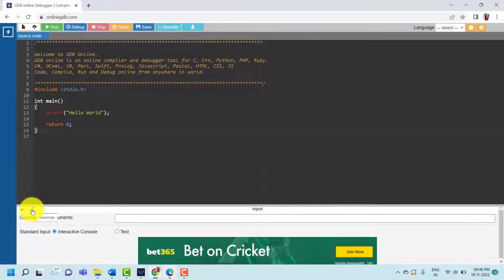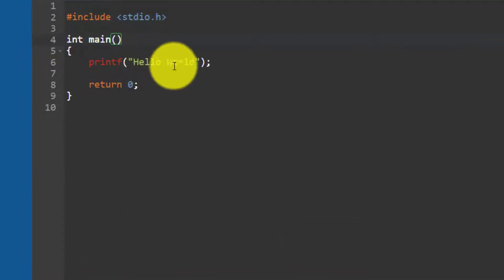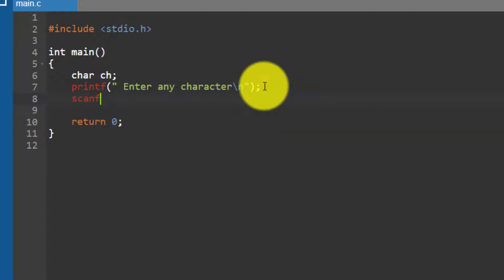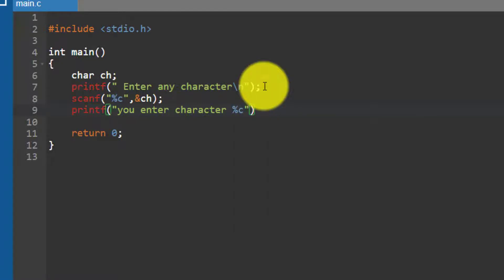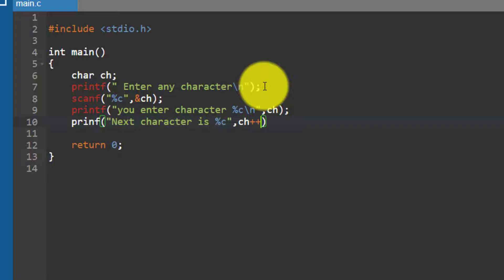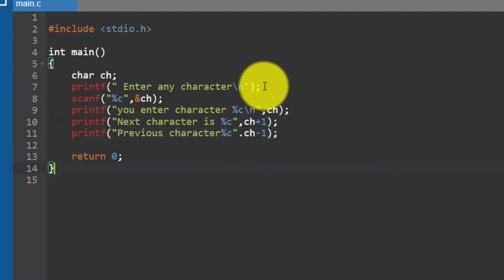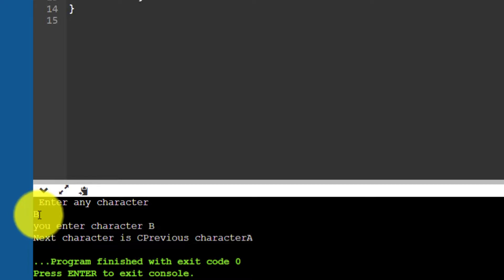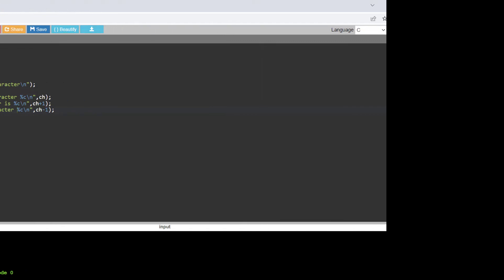C program to accept character from and display its previous and next character || C Programming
Welcome to Channel Technocrat CS  Academy,
 In The series of DBMS, all important topics of C Prog Syllabus which is helpful in SET, NET, College or University Exam. Students or all computer science Aspirants get tips or ideas hoe to prepare C Prog subject in easy way.
This Video Gives explanation C program to accept character from and display its previous and next character || C Programming